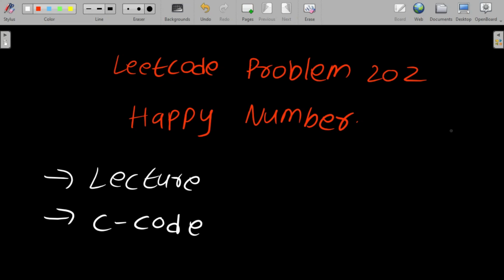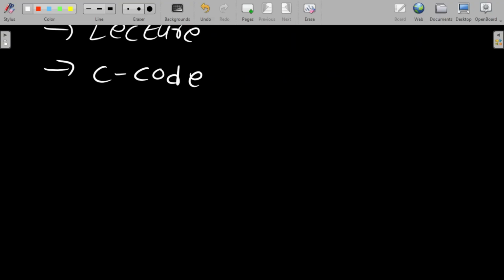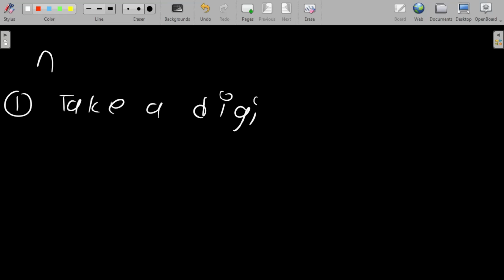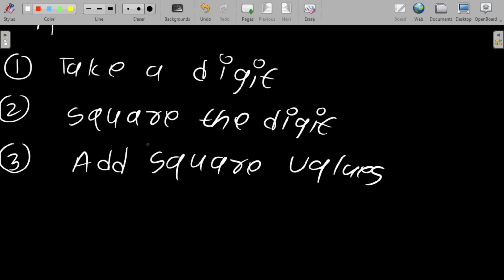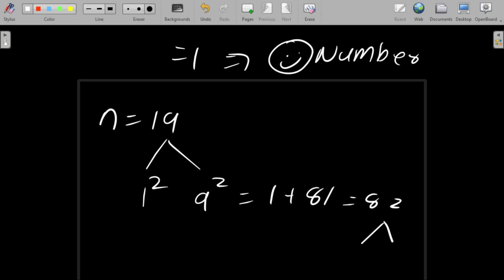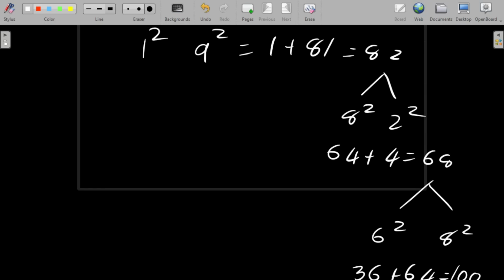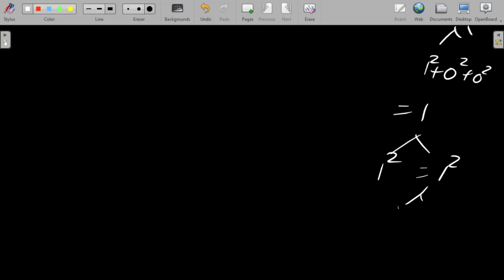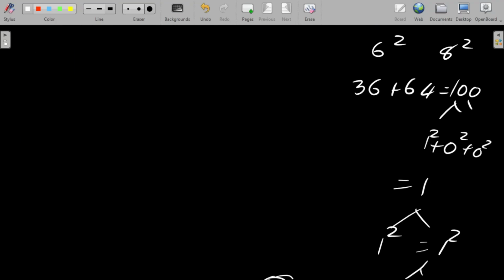LeetCode 202 Happy Number Explained Step by Step | Easy Logic for Beginners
In this video, we learn LeetCode Problem 202 - Happy Number in the easiest way possible.

✅ What is a Happy Number? ✅ How does the algorithm work? ✅ Step-by-step dry run ✅ Interview explanation ✅ Beginner-friendly teaching

If a number reaches 1, it is called a Happy Number.

🎯 Perfect for: • Beginners • LeetCode learners • DSA students • Coding interview preparation